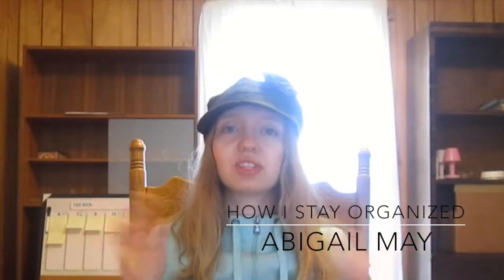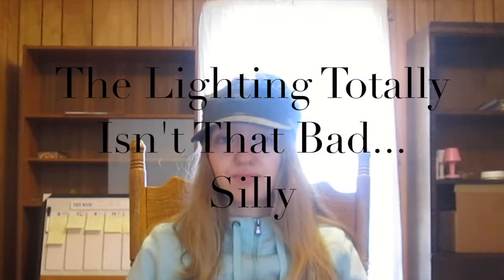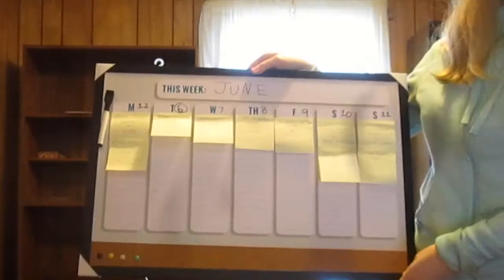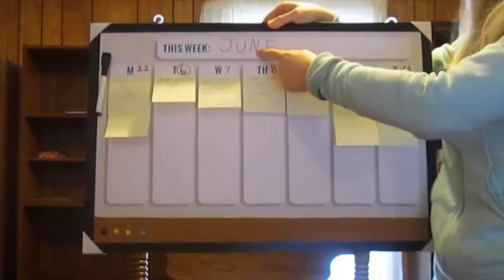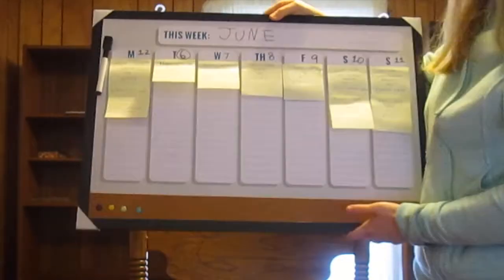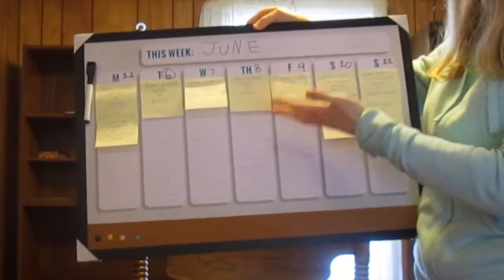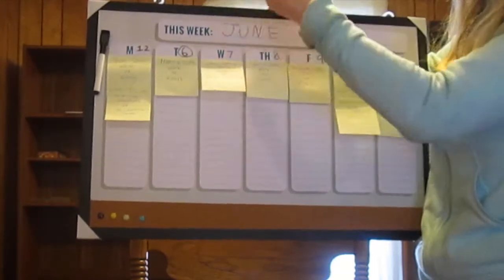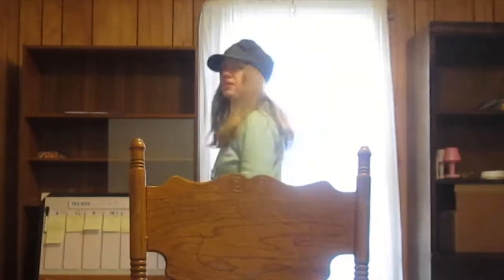How I Stay Organized!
I decided to show you my current method of staying organized.